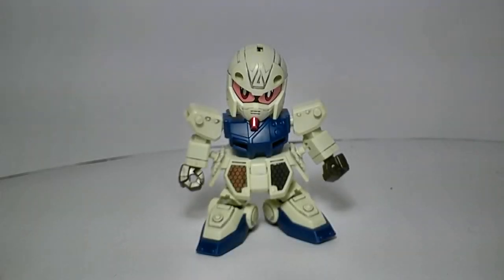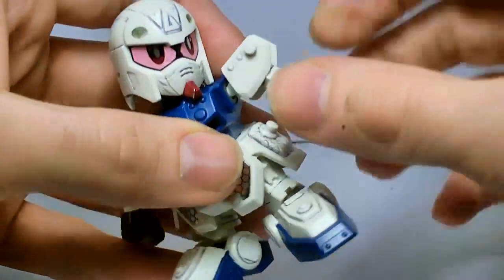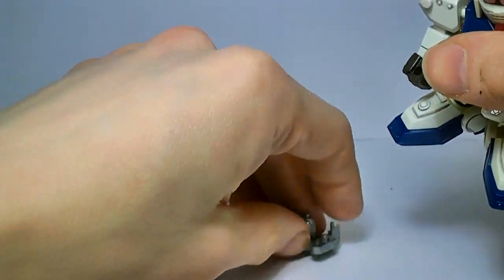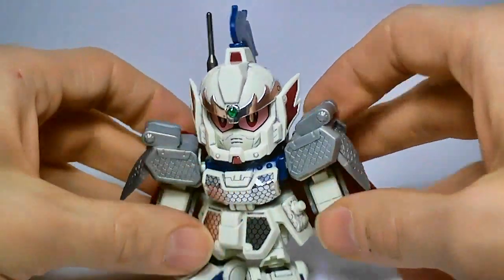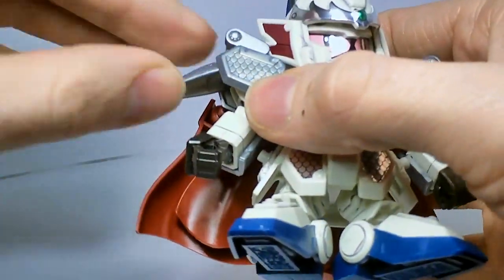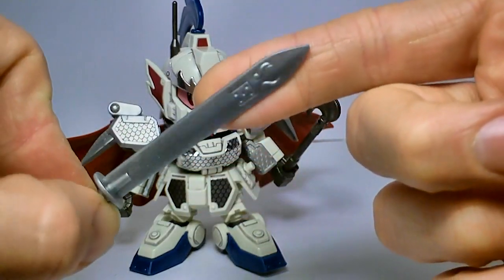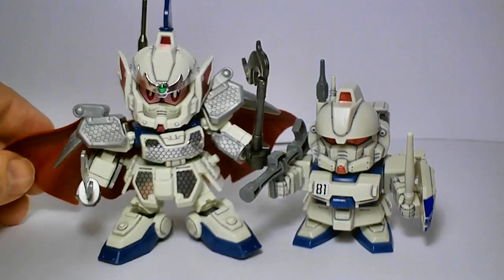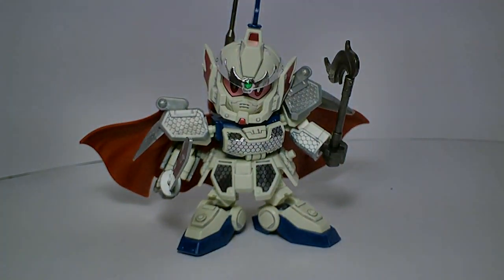SD Shin Ko Son San Ez8 Review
A pretty good representation of the Ez8 for the Sangokuden line.